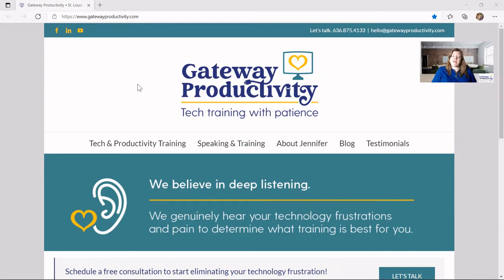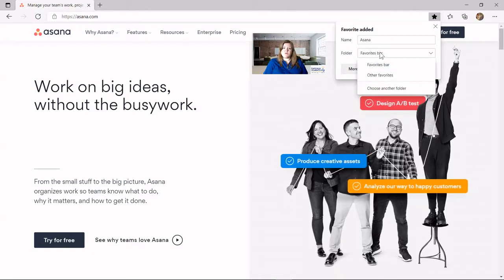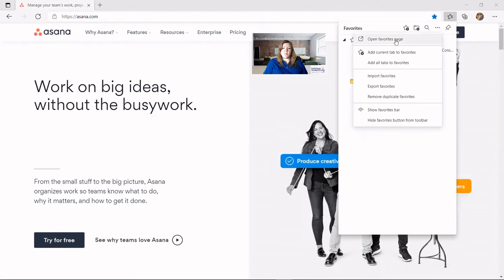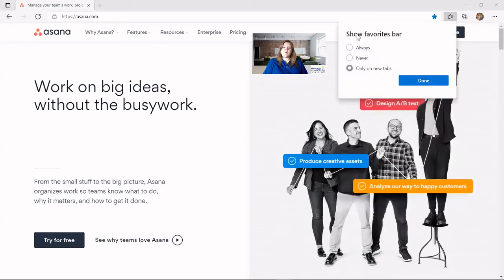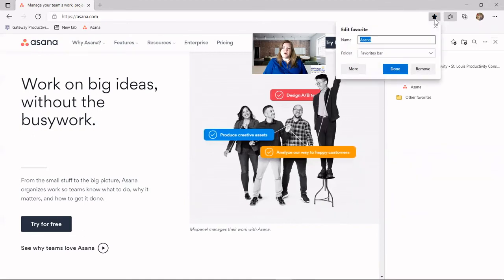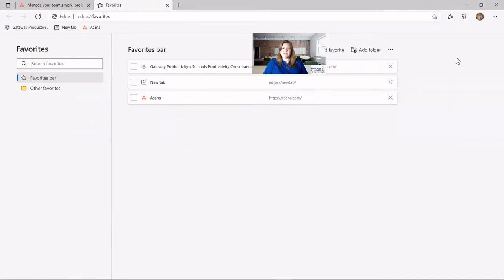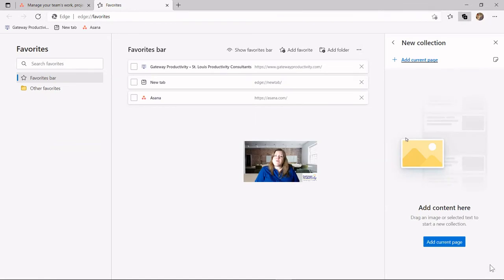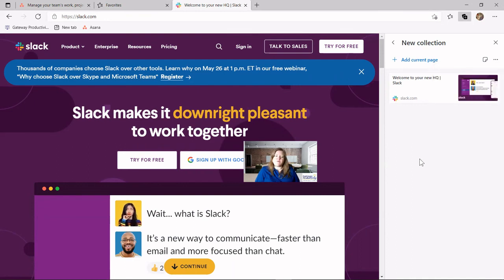How to Use Favorites in Edge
Tuesday Tech Training is a video series to help you better navigate your technology and increase productivity. In this video, learn how to create and use favorites for frequently accessed websites in Microsoft Edge to save time.
0:00 - Introduction
0:32 - What are Microsoft Edge Favorites?
0:57 - Why is it Important to Use Favorites?
1:19 - How to Add a Favorite in Microsoft Edge
1:49 - Tip for Naming Favorites in Microsoft Edge
2:34 - Overview of Favorites Options in Microsoft Edge
4:06 - How to Show the Favorites Bar in Microsoft Edge
4:52 - How to Pin the Favorites Sidebar in Microsoft Edge
5:05 - How to Edit or Delete a Favorite in Microsoft Edge
5:32 - How to Put a Favorite in a Folder in Microsoft Edge
6:12 - How to Access the Favorites Page in Microsoft Edge
6:37 - How to Add a Folder on the Favorites Page in Microsoft Edge
7:05 - How to Use Collections in Microsoft Edge